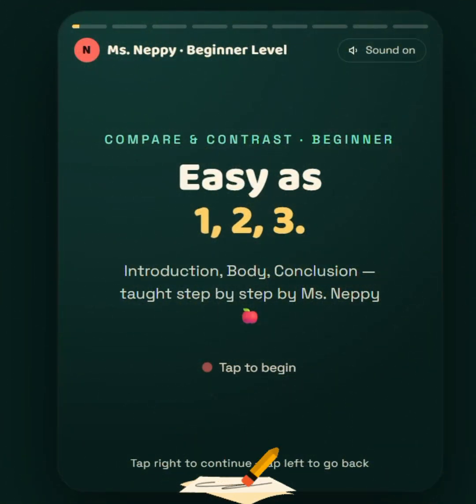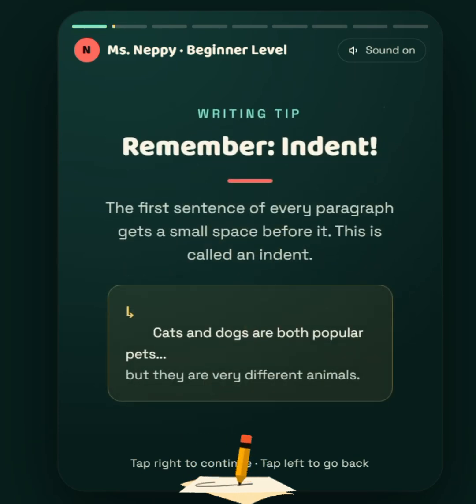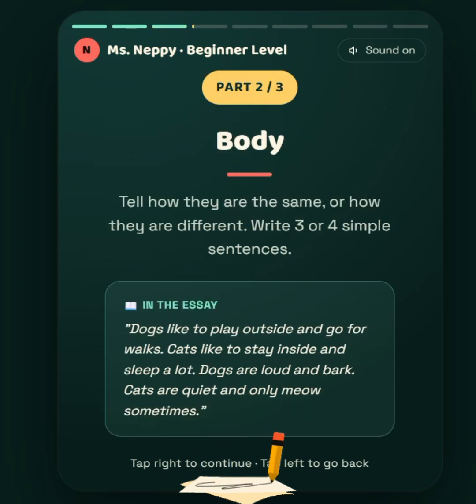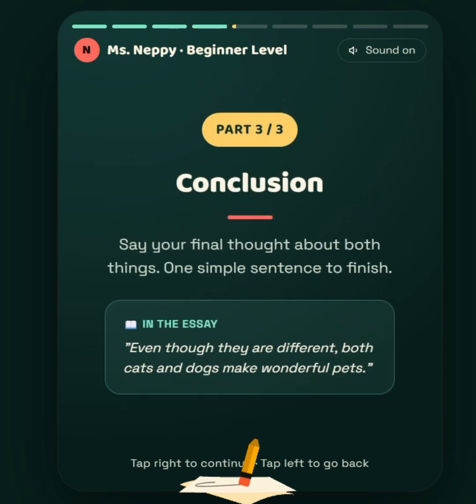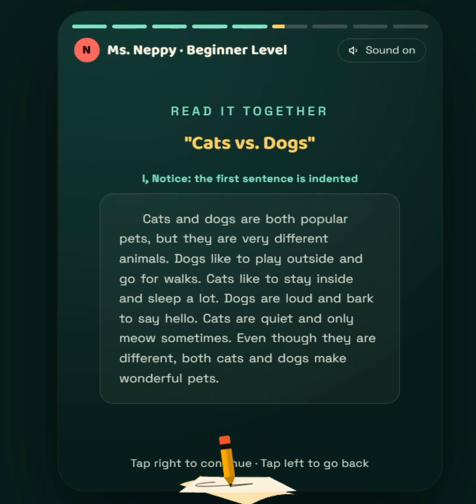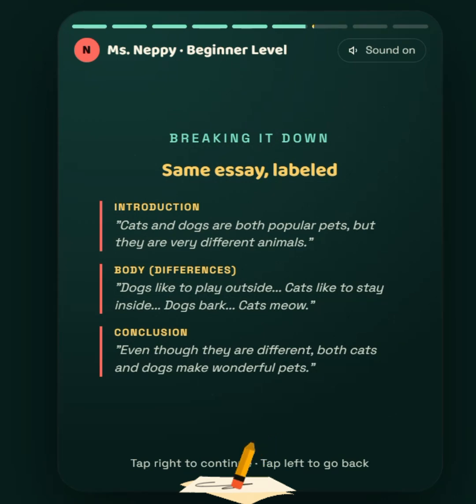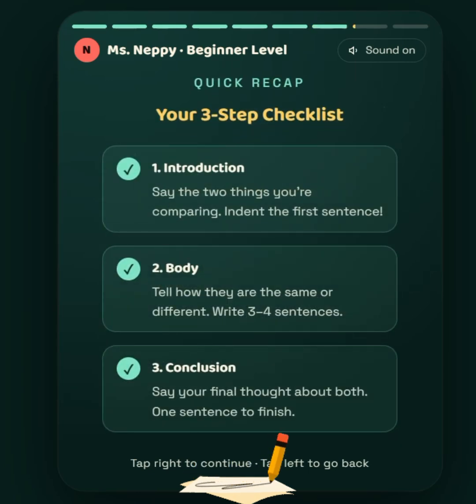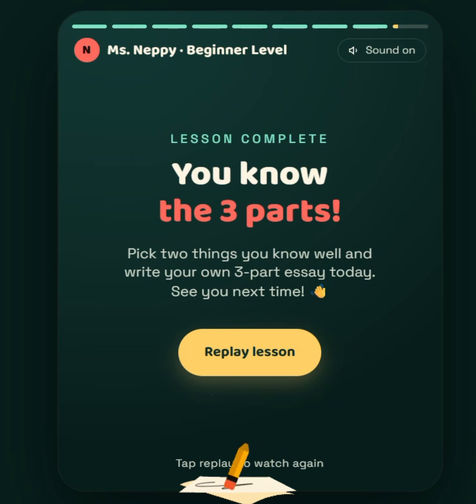COMPARE AND CONTRAST ESSAY FOR BEGINNERS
HOW TO WRITE COMPARE AND CONTRAST